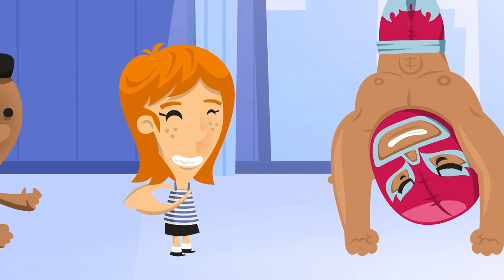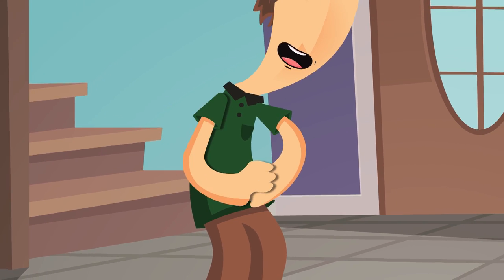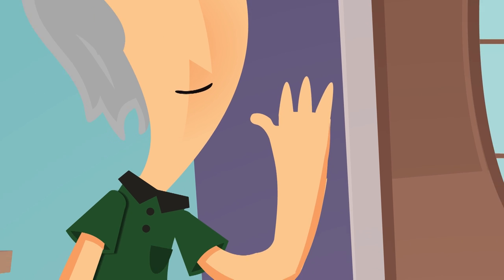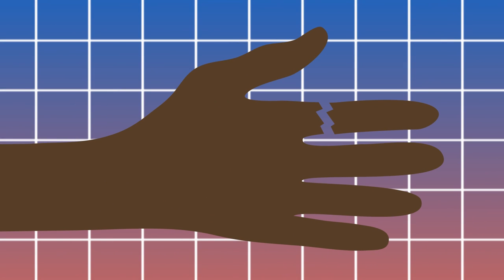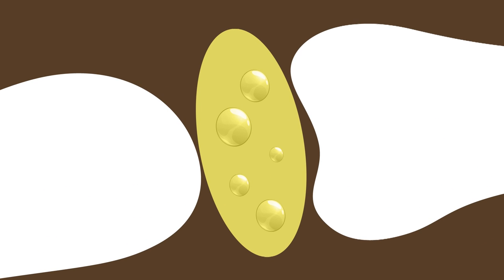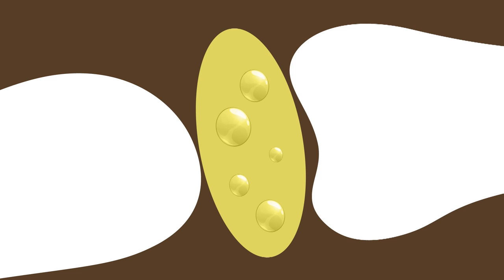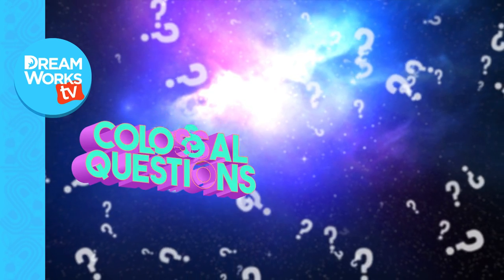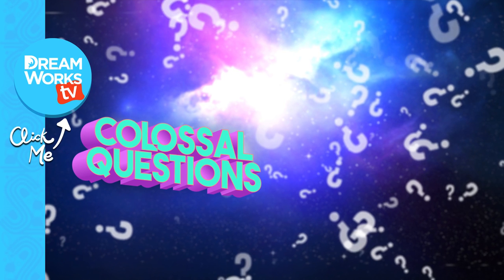Is It Bad To Crack Your Knuckles? | COLOSSAL QUESTIONS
Most of us have heard it before: ‘if you crack your knuckles’, you’re going to get arthritis when you’re older!!’ So, is there any truth to that, or is it just a myth that cracking your knuckles is bad for your you??

Written & Directed by: Matt Levy
Edited & Animated by: Hayden Patterson
Executive Producer: Judy Meyers